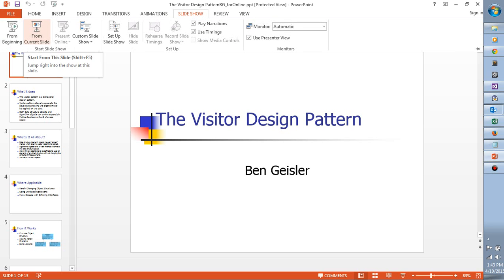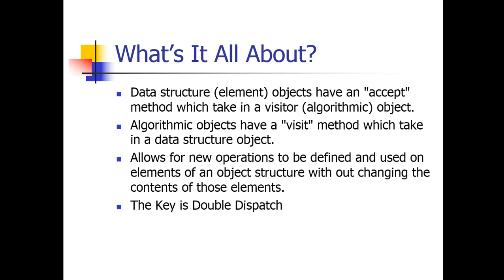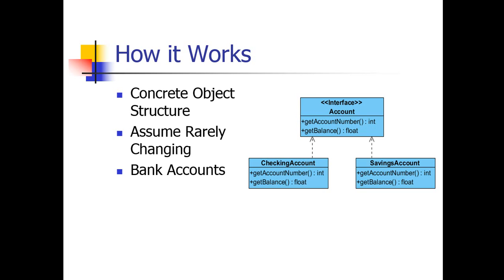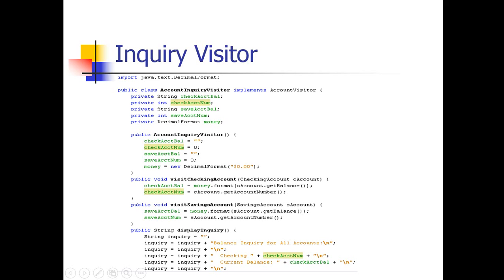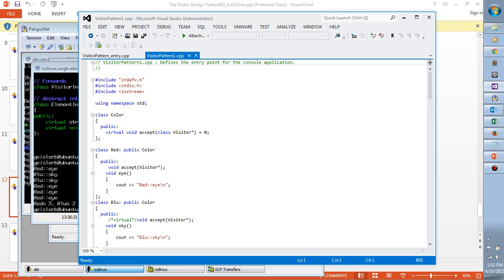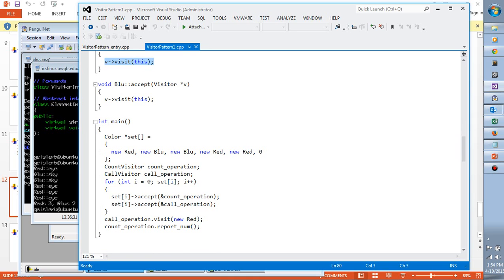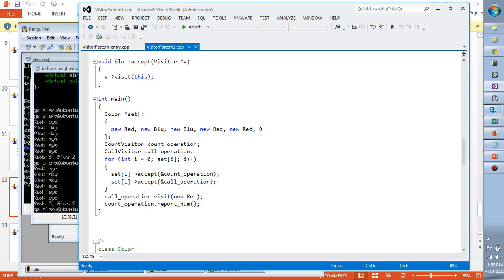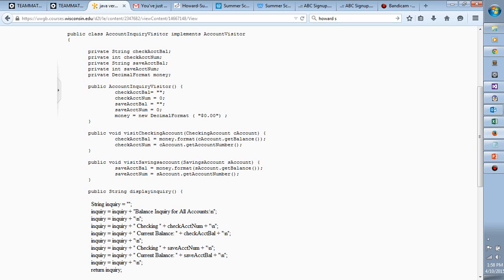UWGB CS372: Software Engineering Makeup Lecture: April 10th: Visitor Pattern